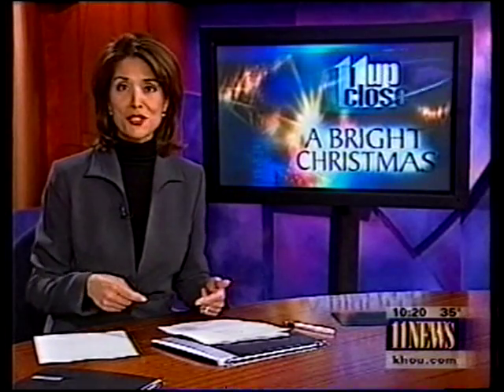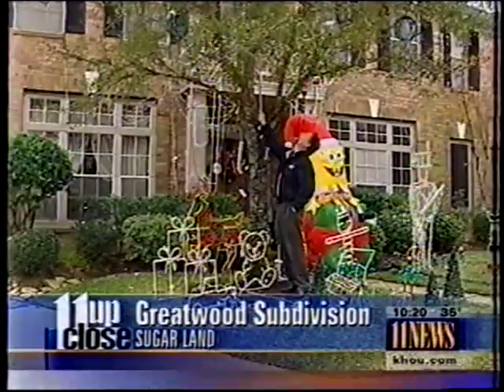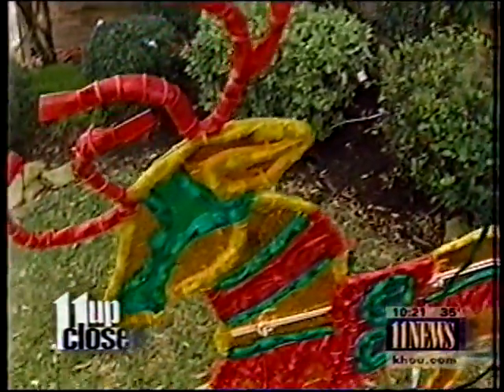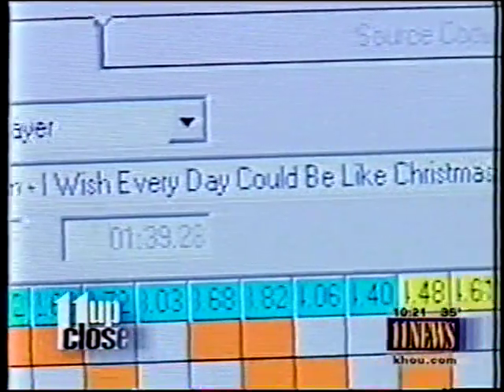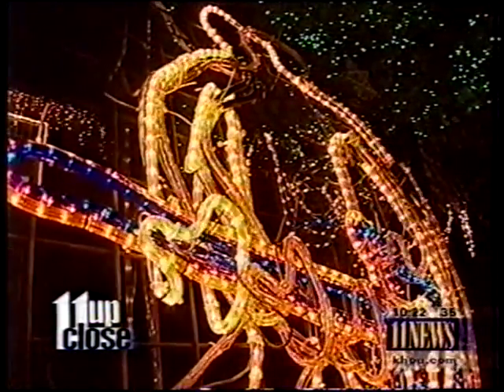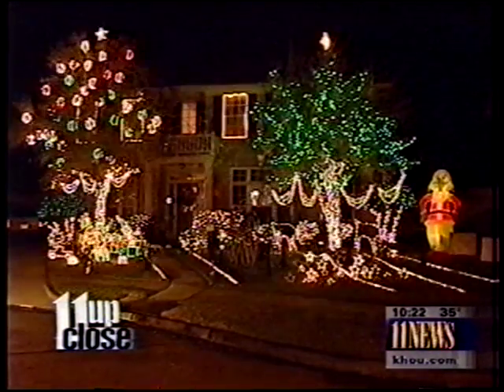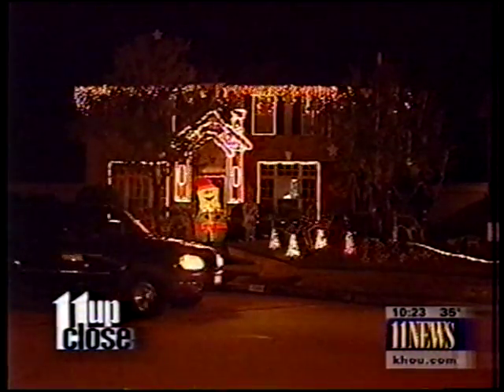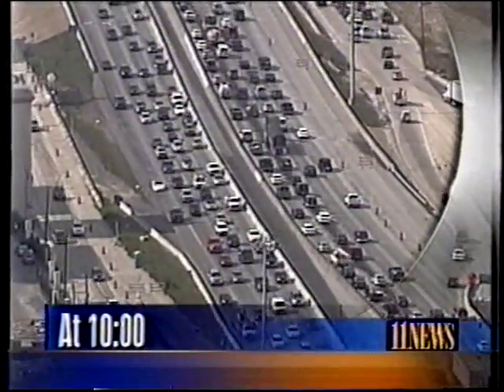Carolyn Mungo interview Tommy Poynter KHOU TV Channel 11 Houston December 22, 2004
Carolyn Mungo KHOU TV Channel 11 reporter interview and broadcast of Tommy Poynter's Christmas Light Show December 22, 2004 in Greatwood subdivision in Sugar Land, Texas.